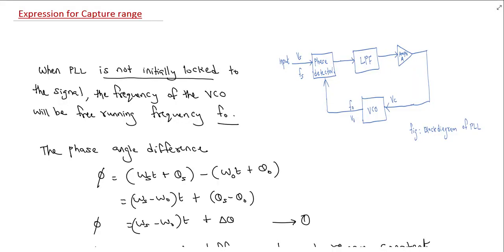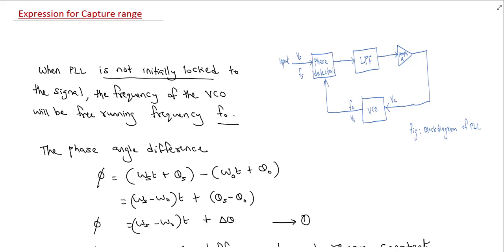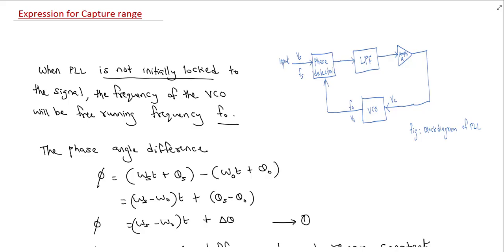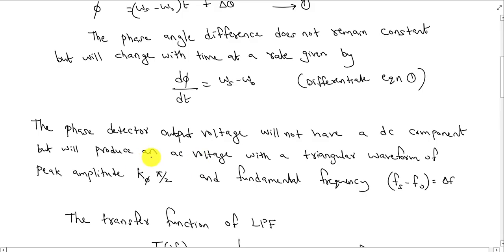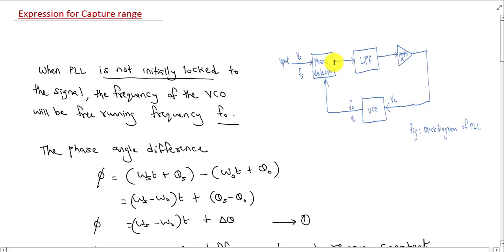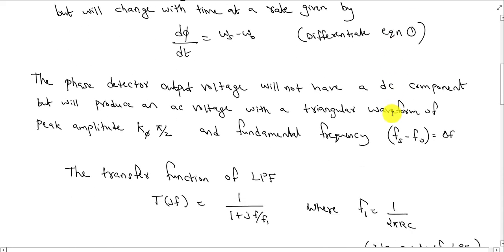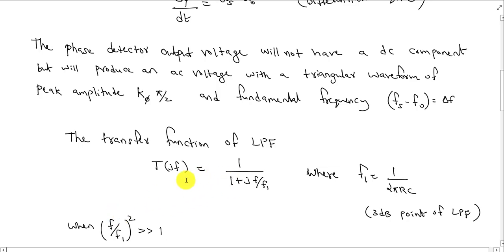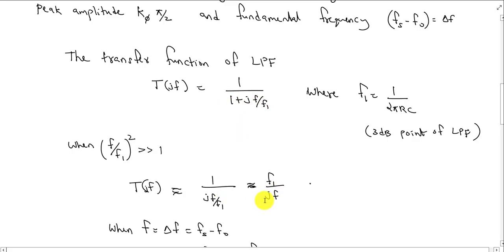LINEAR INTEGRATED CIRCUITS KTU: Module 4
Expression for capture range in PLL